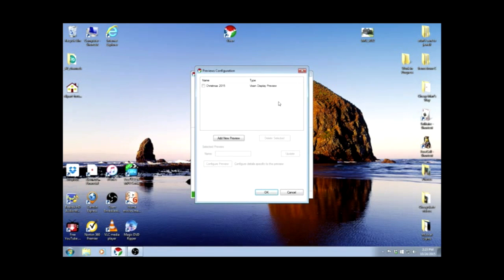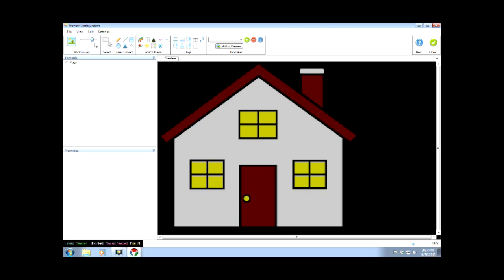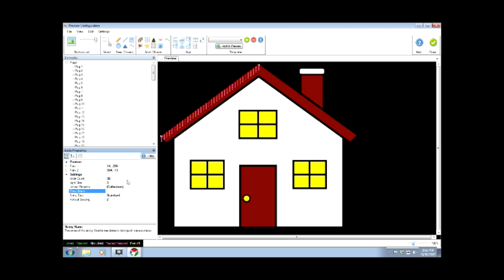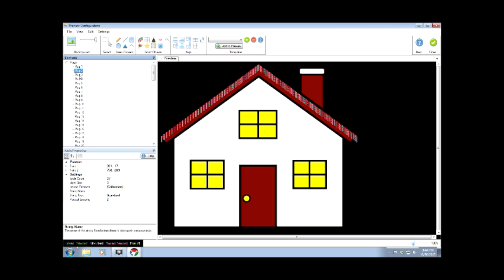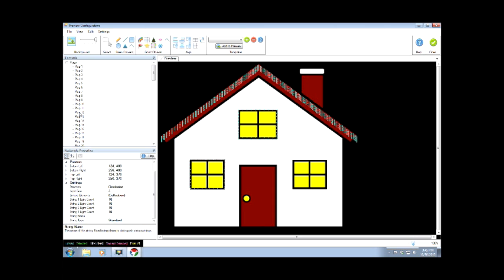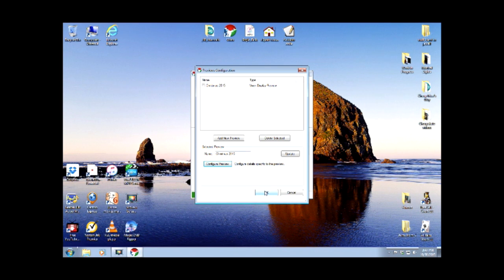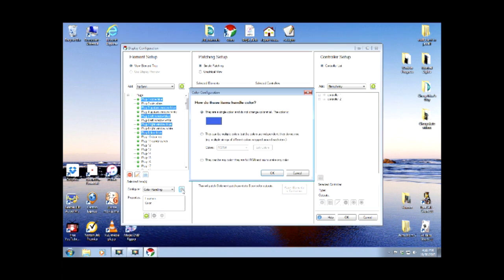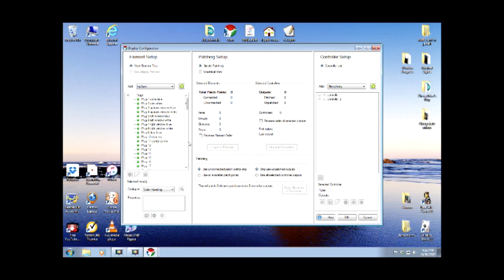Cheapskate Video 2 Part 3, Christmas Lights to Music Using Arduino and Vixen Lights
Cheap way to have computer controlled christmas lights. Full walk thru.

Arduino code can be found here.